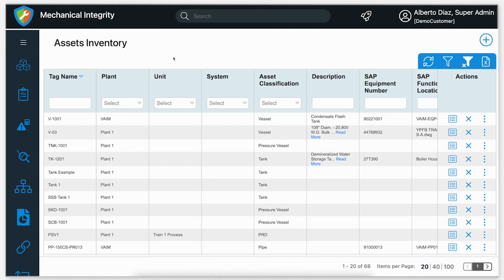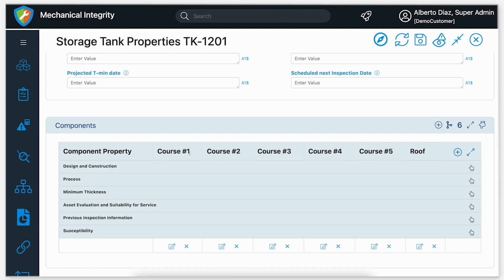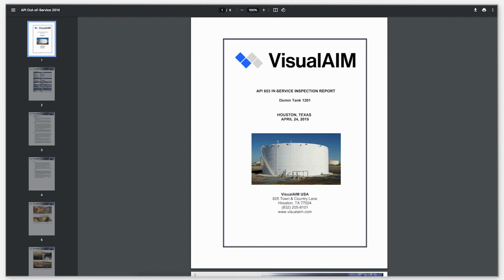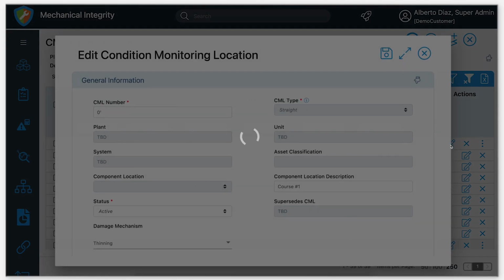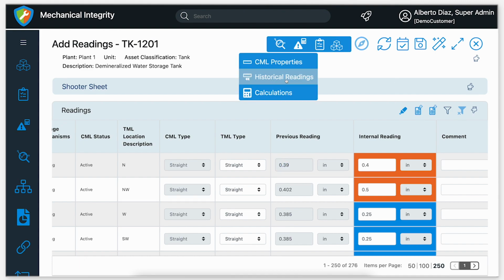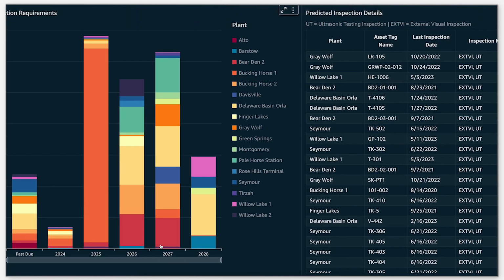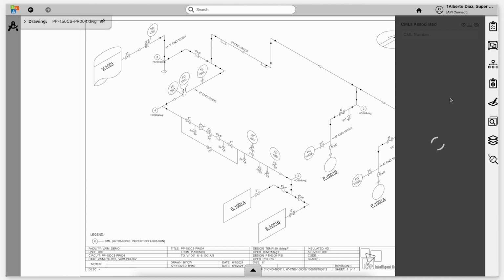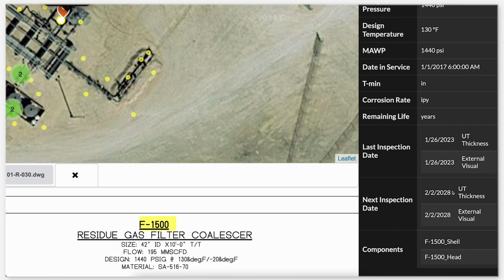The Mechanical Integrity Suite Overview